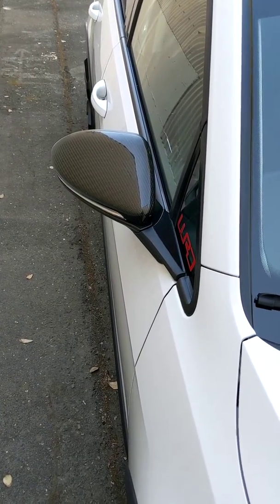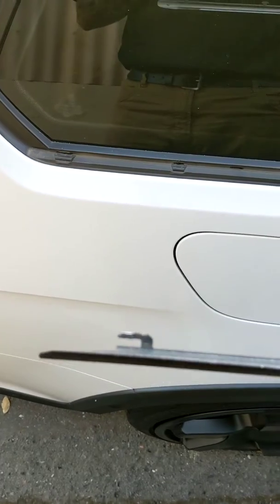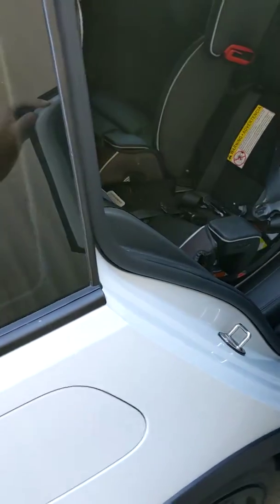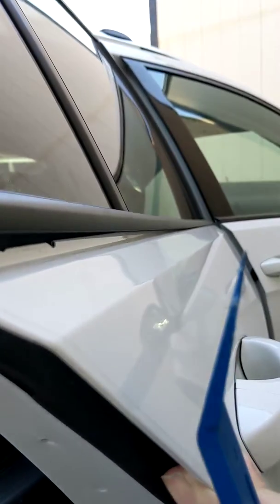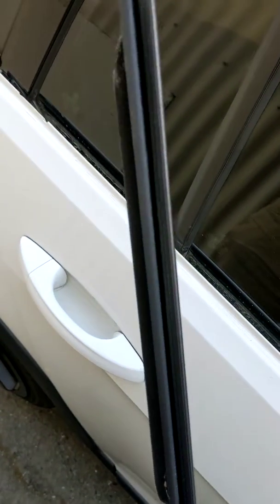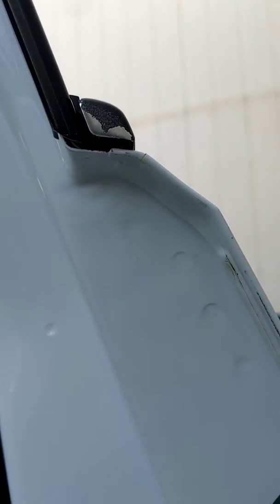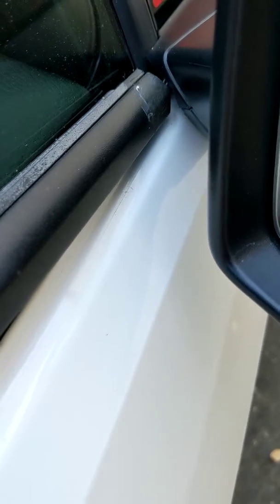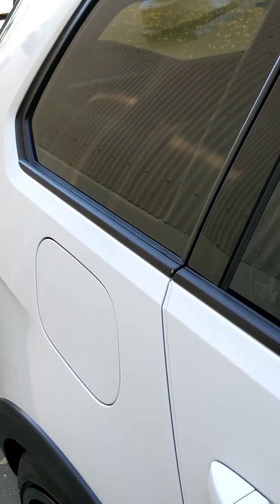MK7 Alltrack window trim removal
Here I show you how to remove and reinstall the window trim for a mk7 VW Golf Alltrack